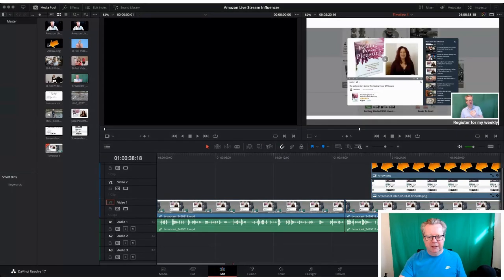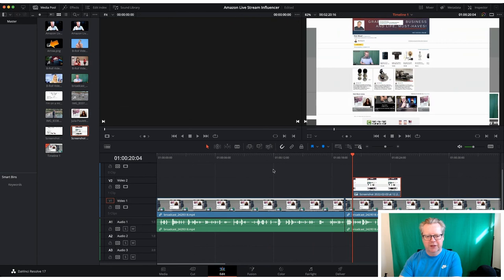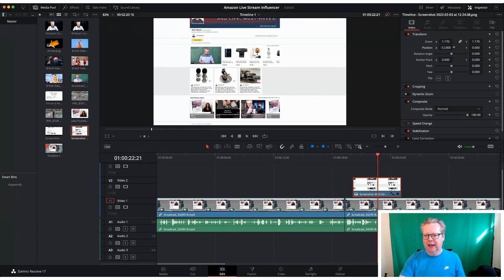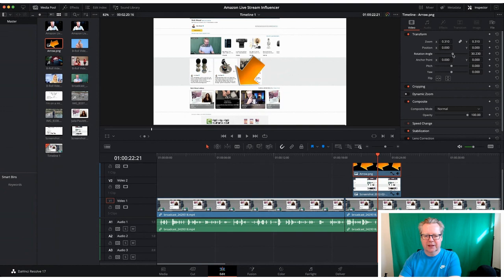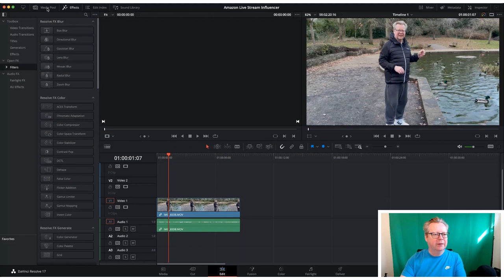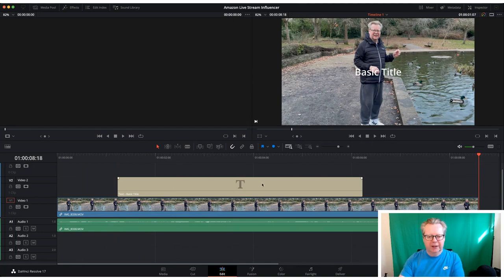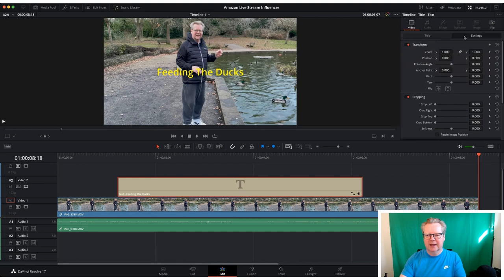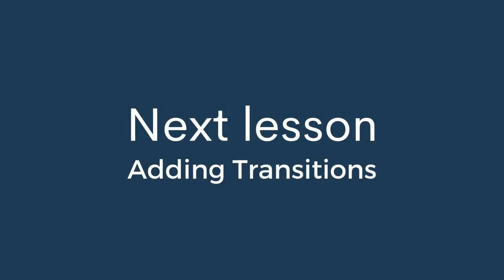DaVinci Resolve 17 Tutorial For Beginners 2022 Adding B-Roll and Text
Are you wondering 🤔 how Learning how to edit video in Davinci Resolve 17 can actually help you generate enough of a second income, that you can safely leave your day job and say goodbye to your boss? Today I'm going to share a tutorial how beginners can learn how to edit videos, add B-Roll and Text to earn income with Davinci Resolve 17 in 2022.

Not sure the best way to get started? Follow these simple steps to take your video marketing by the horns.

Would you like to Prepare, Launch And Grow Your Dream Online Business?

 0:00 Intro
0:27 Overview
1:15 Adding B-Roll
2:50 Adding Transparent overlay
4:30 Adding Text

For Live Streaming I Use BeLive and you can grab a free trial on this link and if you sign up for any of their plans use the code Nick-Wood and you get a 30% ongoing discount.